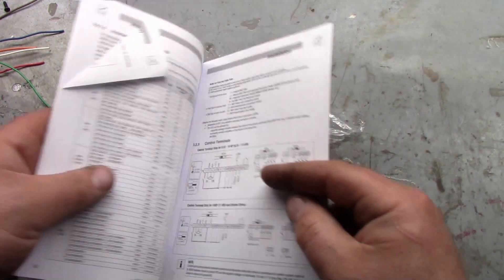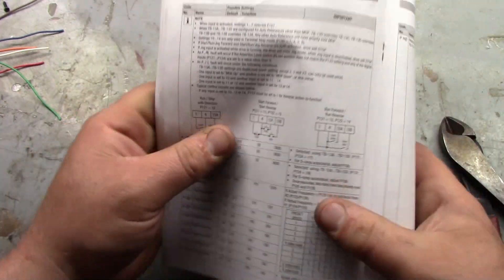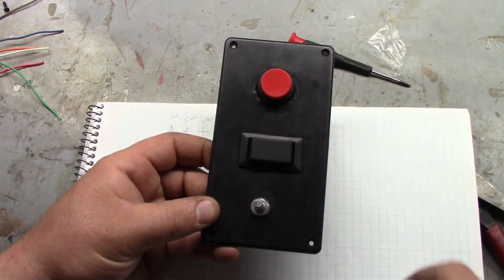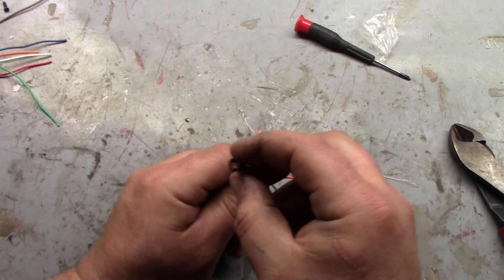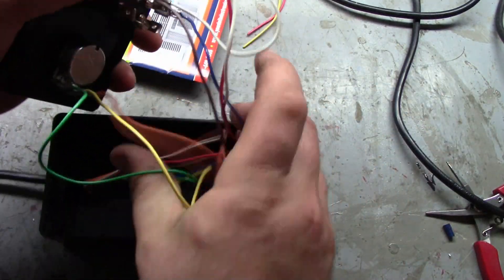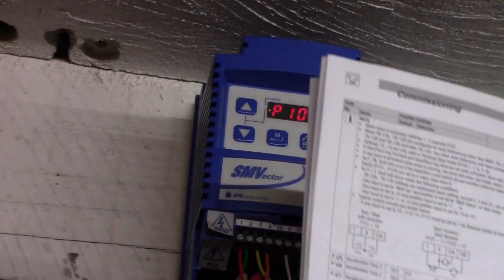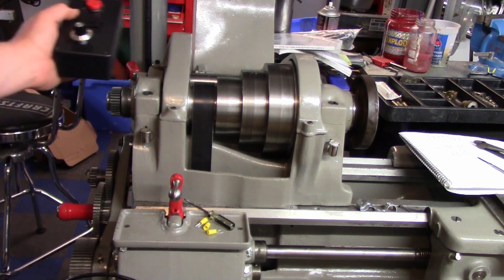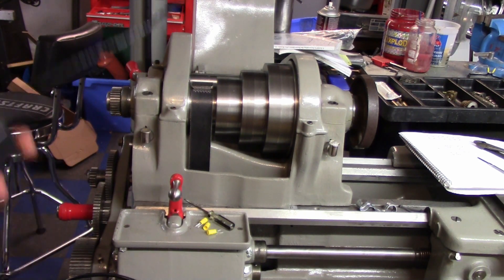13" Southbend Refurb: VFD Remote Panel Installation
Making and installing a remote panel to control the VFD